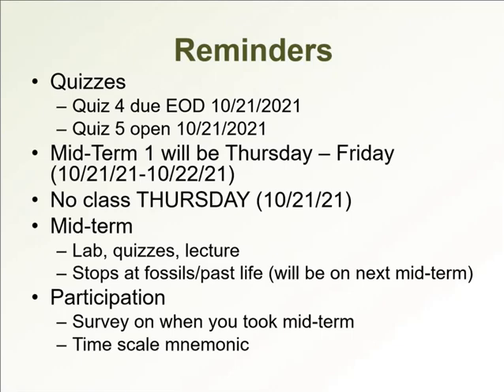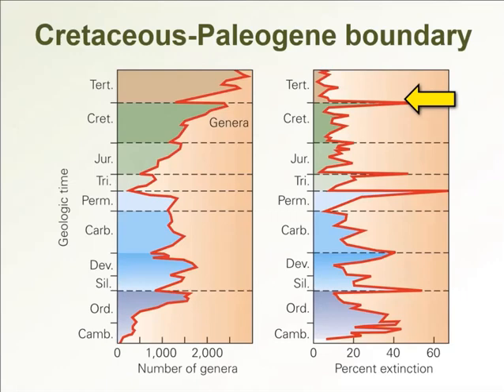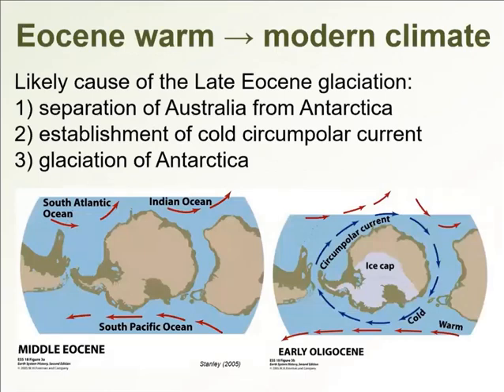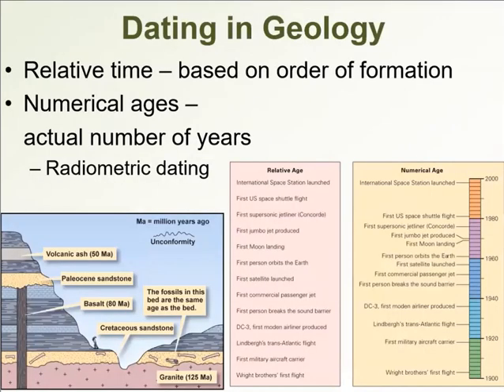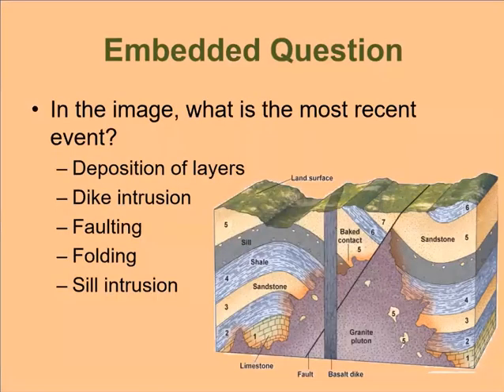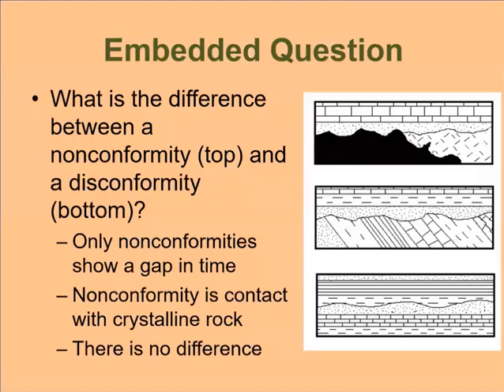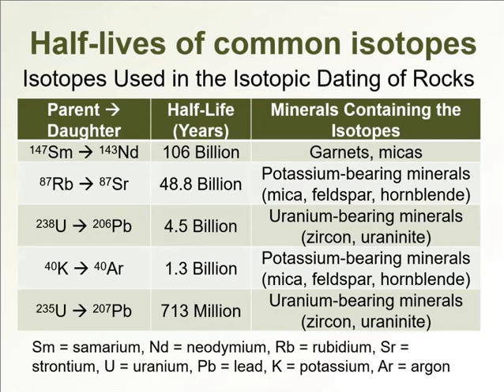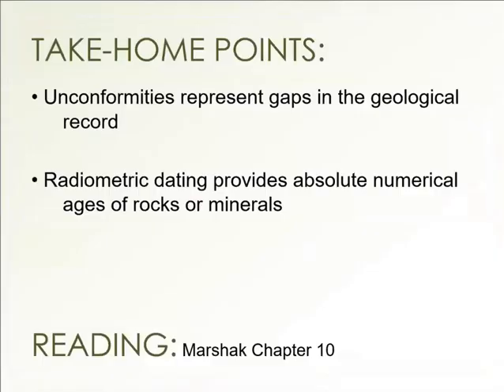GEO101 2021-2022 Week 5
Earth history, fossils, geologic dating